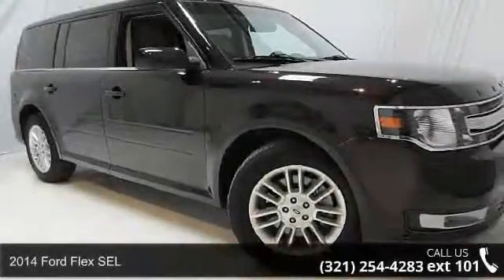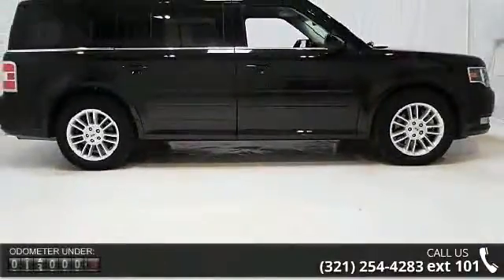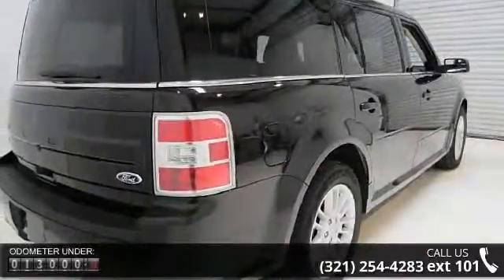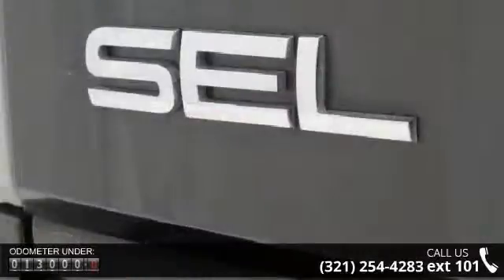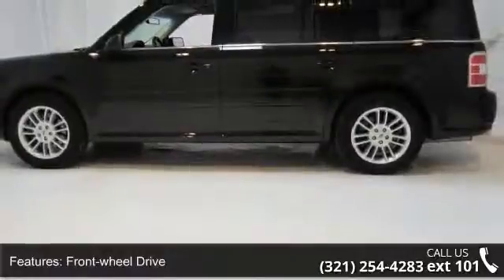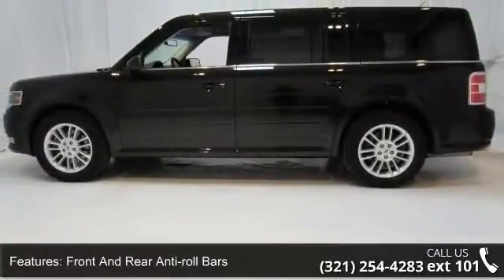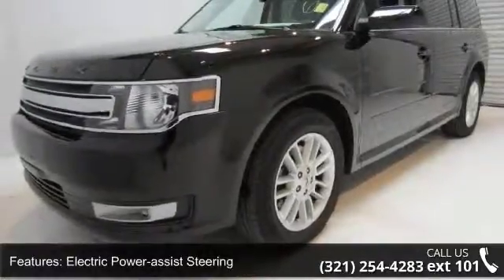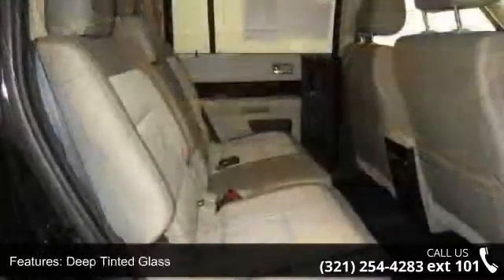2014 Ford Flex SEL - Kelly Ford - Melbourne, Fl 32935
1 owner, only 13,000 miles! Factory warranty, SEL luxury package, clean vehicle history report, dual climate control, rear air, bluetooth, second row bench seating, USB port, back up sensors, SYNC services, tire pressure monitoring system, 18 SE wheel package.